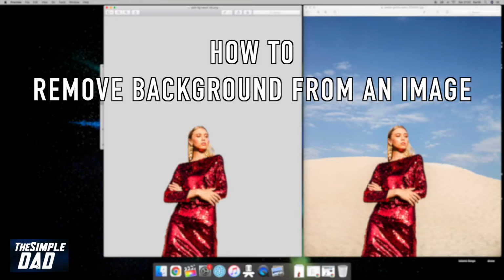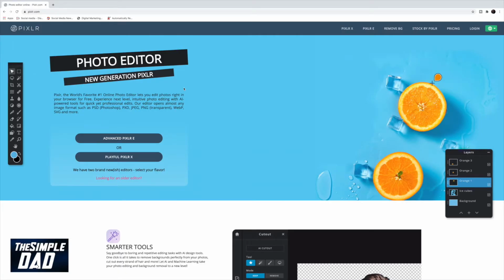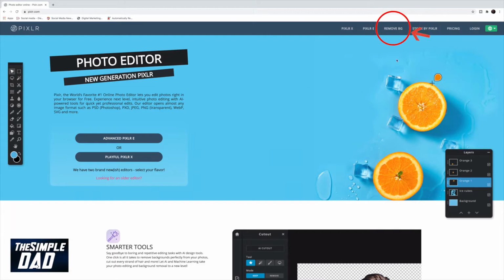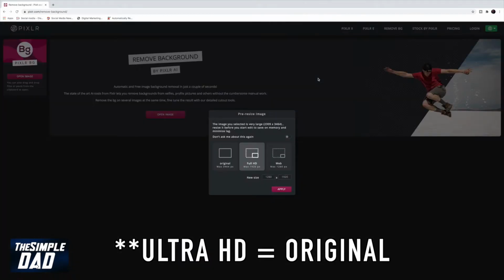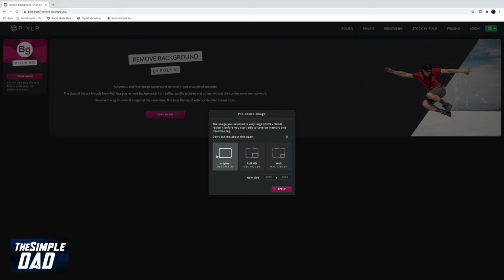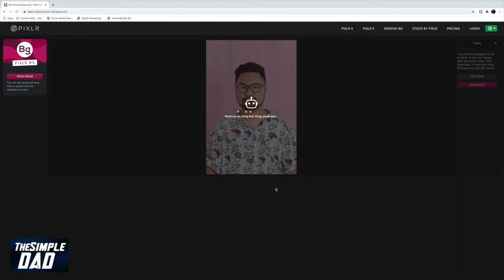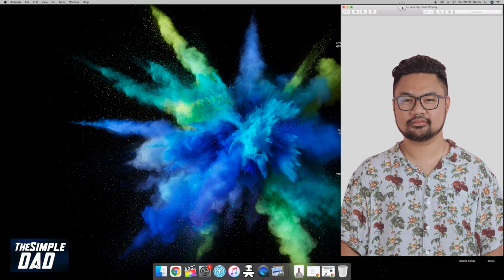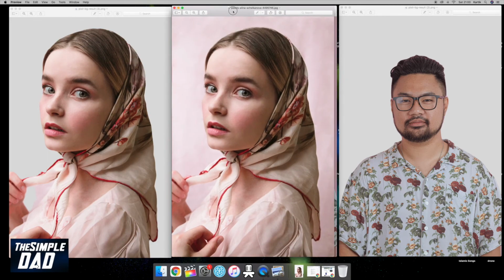Remove Background From An Image Like a Pro in Minutes without Photoshop!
Hey Everyone!

IN this video i want to share with you a quick way to remove background from an image without photoshop! I do know photoshop but sometimes using this tool it really helps in in doing the job quickly!

Great for creating amazon or ebay ads where you want to show off your product with a white background. You can also use it on portraits where you can separate the background from the foreground!

Thanks to alina-schelkanova, denniz-futalan & grisha-stern! Images from pexels.com